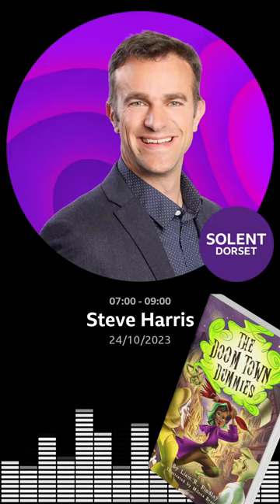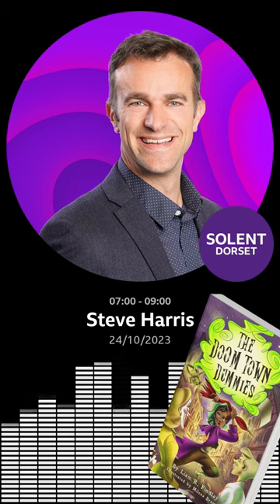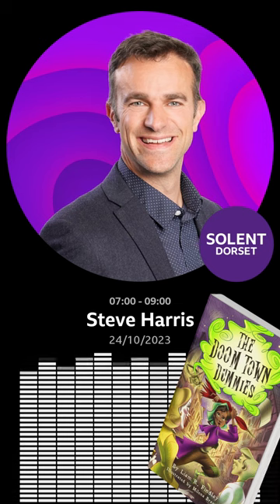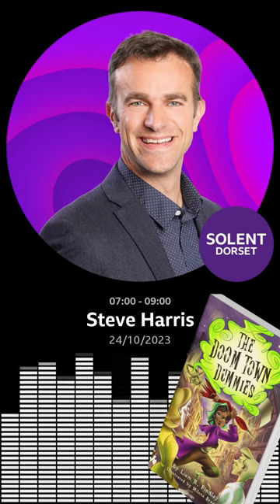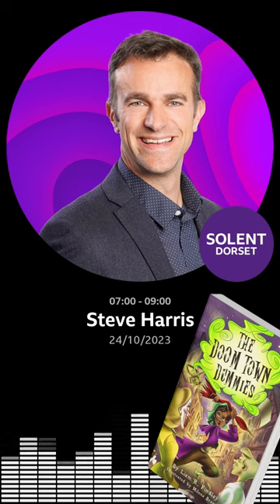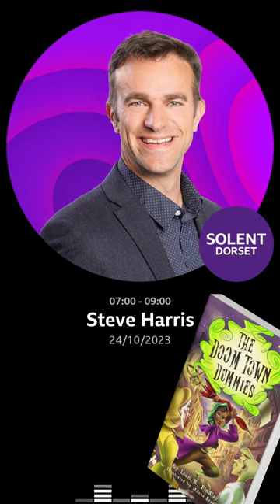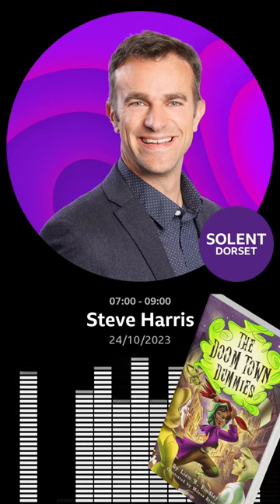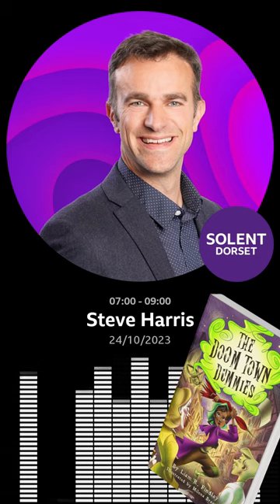The Doom Town Dummies on BBC radio | Spooky middle-grade book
I had a great time talking to BBC Radio Solent about my new book The Doom Town Dummies, along with some special smells created alongside it.